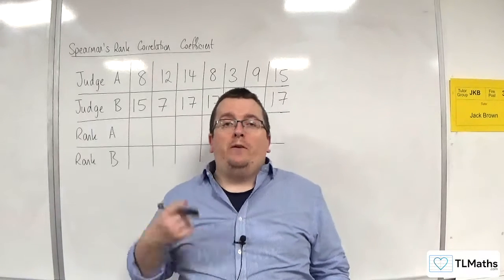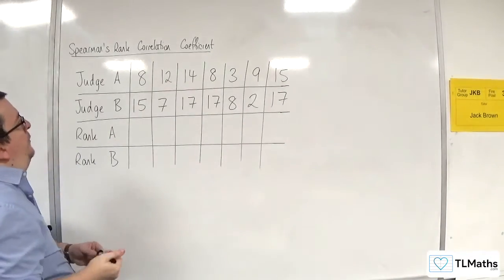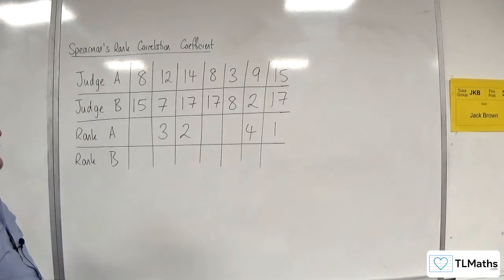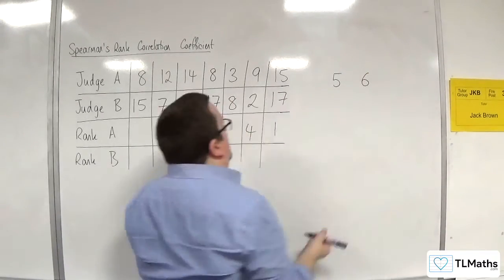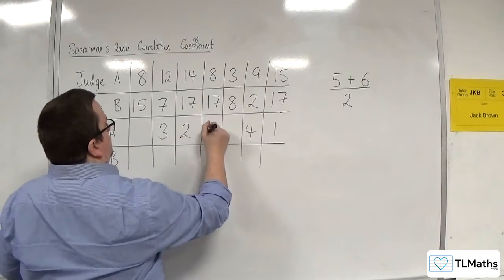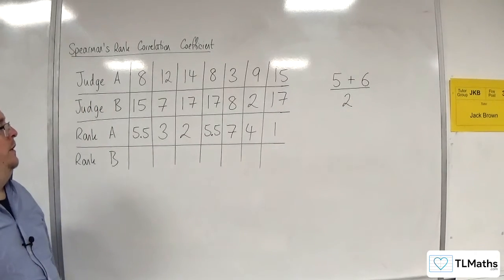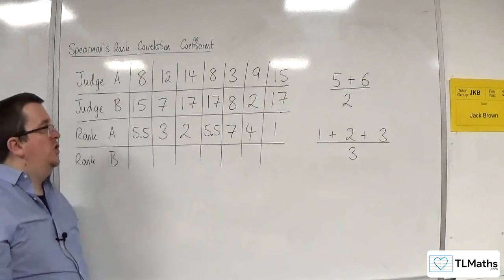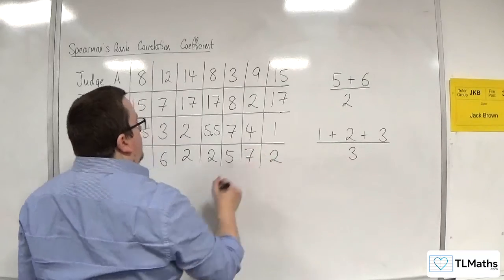OCR MEI Statistics Minor D: Spearman’s Rank: 04 EXTENSION Tied Ranks